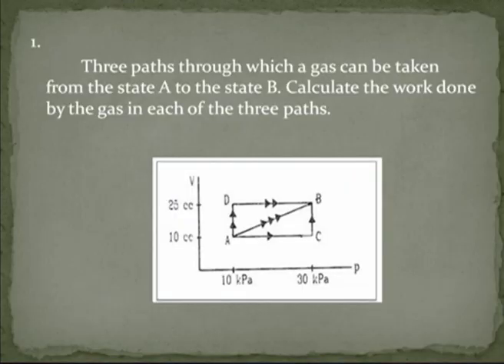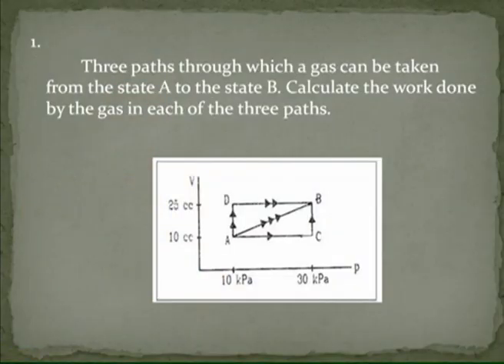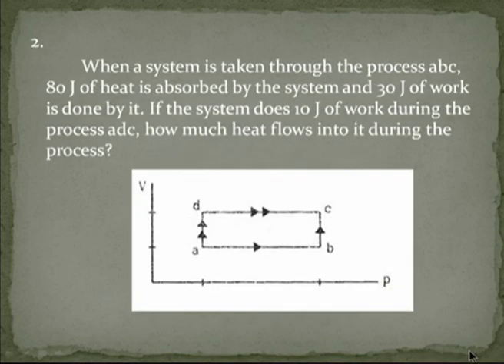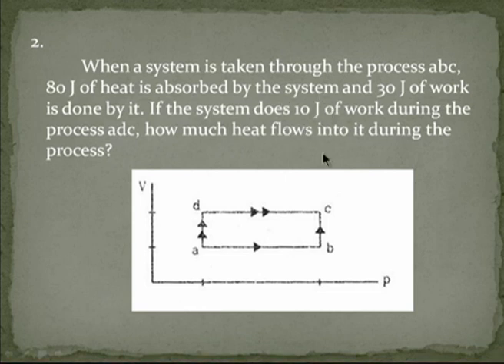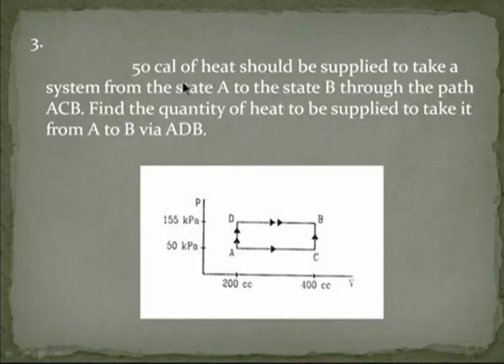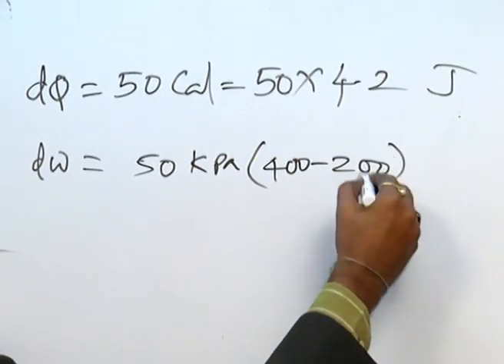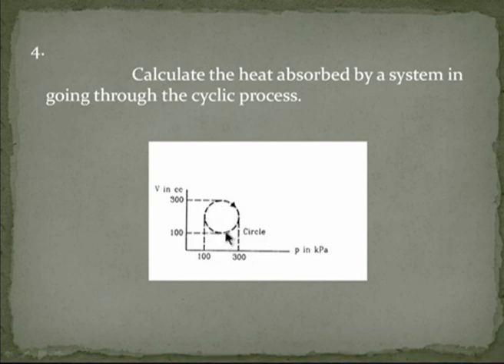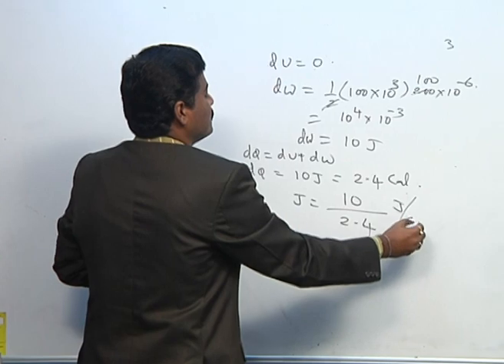HEAT TRANSFER & THERMOL RADIATION PHYSICS PART 02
This lecture video primarily deals with Heat Transfer and Thermal Radiation Part 2 which is enclosed with Physics

# Rankers Learning # Heat Transfer and Thermal Radiation # Physics